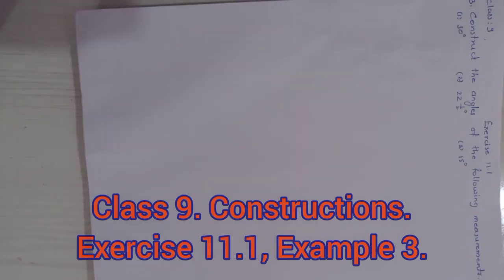Class 9. Constructions. Exercise 11.1, Example 3.